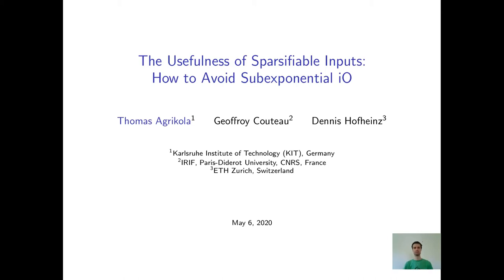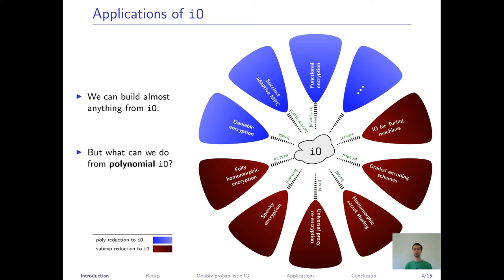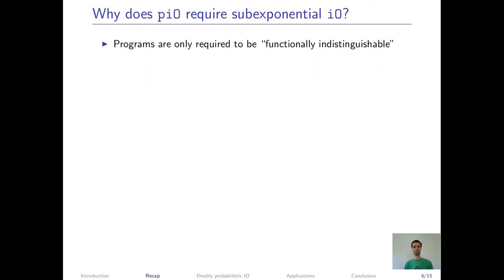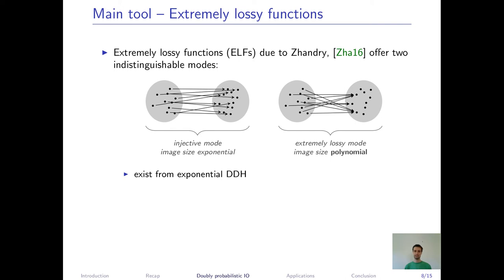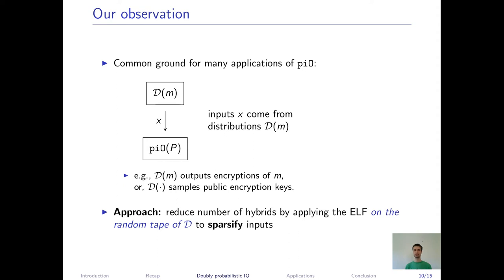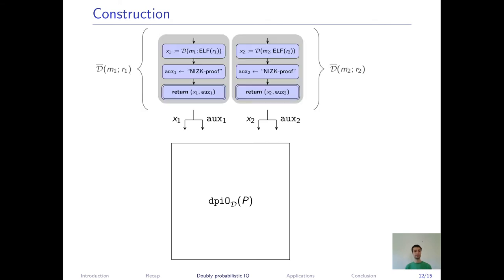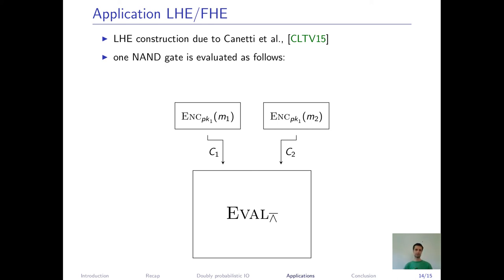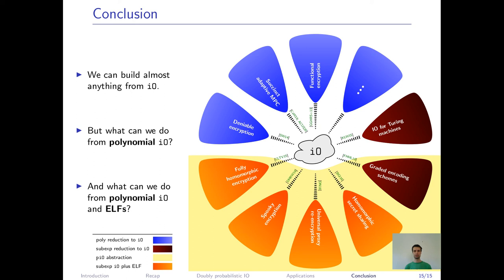The Usefulness of Sparsifiable Inputs: How to Avoid Subexponential iO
Paper by Thomas Agrikola, Geoffroy Couteau, Dennis Hofheinz presented at PKC 2020